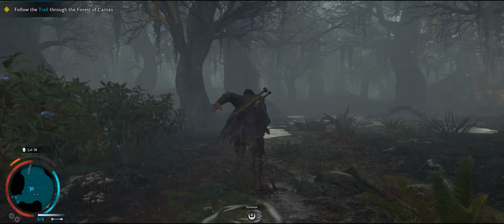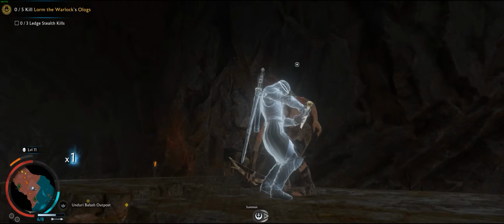Middle Earth: Shadow of War | 21:9 Review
A look at Middle Earth Shadow of War at 21:9

EDIT: Steam Family Sharing is actually supported, it was just a technical issue that was stopping it from working